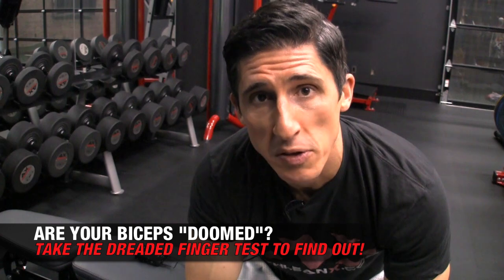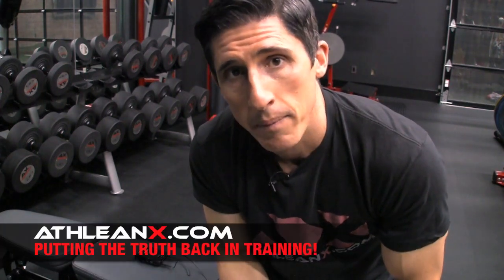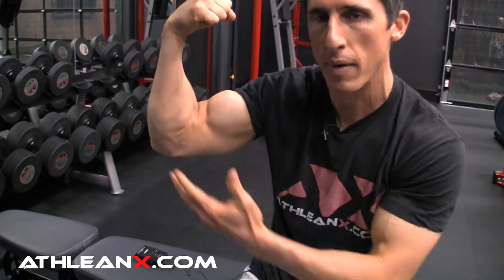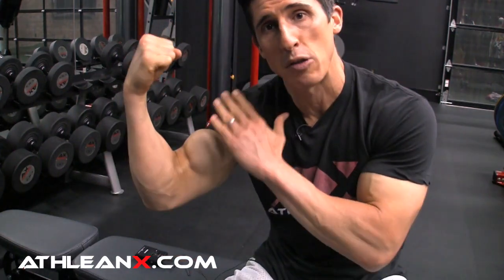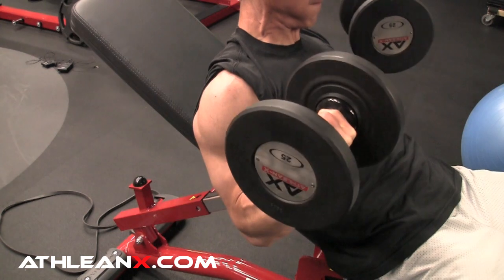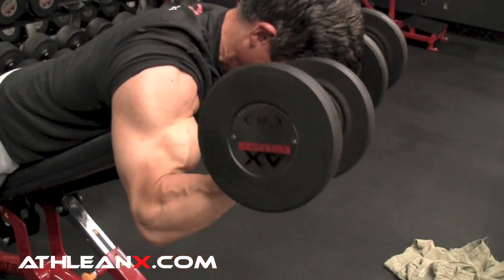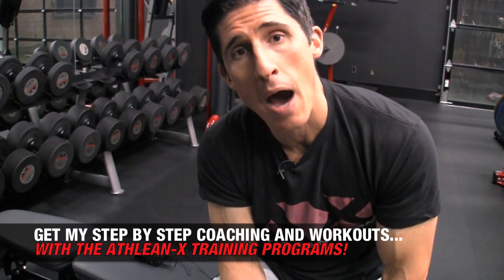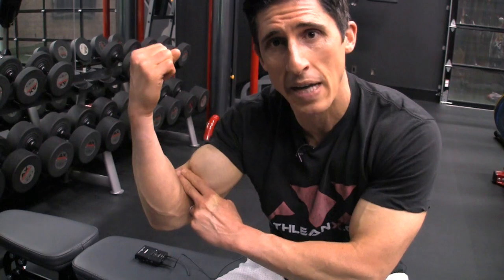Biceps Size Genetics Test (GET YOUR RESULTS!)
People say that your biceps size is all determined by your genetics.  That couldn’t be further from the truth.  The shape of your biceps may be influenced by your parents and your genetic code but that is because it is dictated by the length of your muscle bellies and your attachments.  The size of your biceps however is always going to be determined by your effort, in and out of the gym.

In this video, I show you the major difference between the influence that genetics can play on your biceps size and shape.  By debunking the popular finger test for biceps size potential, I aim to give hope to all those who have been discouraged at one time or another by their failure of that test.  I show you that despite what you may perceive to be a poor result on that test, there are things you can do in your training to influence your biceps through effort.

If you aren’t familiar with the biceps finger test it goes like this.  People say that in order to determine the ultimate size of your biceps you will want to flex your arm to ninety degrees (as if you are making a muscle for somebody).  Place as many fingers as you can in the space just past the end of your biceps and the crook of your elbow.  You do not want to let your fingers overlap each other.  They should be able to sit side by side comfortably and fill the space.

Rumor has it that if you can fit any more than one single finger in this space, you are doomed to have bad biceps.  You simply do not have long enough attachments to either have good looking biceps or a bicep that is of any substantial size or development.  If you can fit three fingers in there, it is said that you are even worse off than if you have a two finger fill.

What is actually being determined here is simply the length of your tendon as compared to your muscle belly.  A larger spacing is due to the fact that you have shorter muscle bellies.  That said, a shorter biceps is capable of developing a shape with a much more prominent peak!  This is something that most guys who train their biceps actually seek out.  On the other hand, a biceps that allows for a smaller amount of fingers that fit in the groove will represent a larger muscle belly.  Here you would find a bicep whose shape is fuller.

That said, again while the width may be more substantial the peak is not.  Either way, you are not doomed by the results of your test.  In fact, it’s quite the opposite.  It should look to educate you as to what you may want to focus more on in your biceps workouts and training to help overcome your deficits.  Bump up the width of your biceps with more hammer curls and spider curls.  Command more of a peak with exercises that hit the long head like the inclined dumbbell curls and curls done with your hands narrow and your elbows close to your sides.

When you are ready to take your arms to the next level, be sure to head and get either the ATHLEAN-X Training System if you are just starting out or the Ultimate Arms program if you are a seasoned veteran of the gym.  You can start building a ripped, athletic body regardless of what you feel is lacking right now.